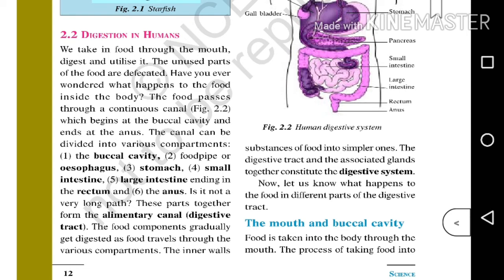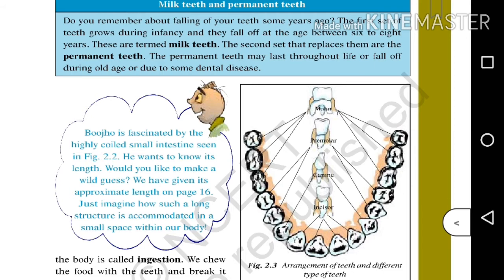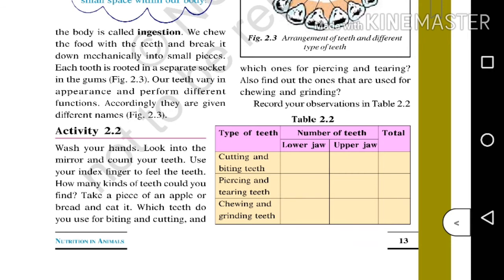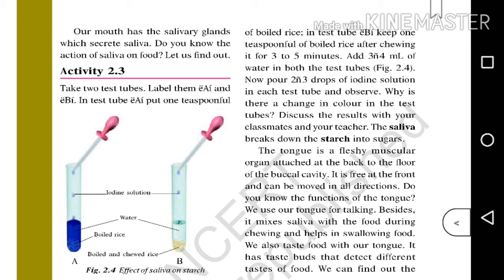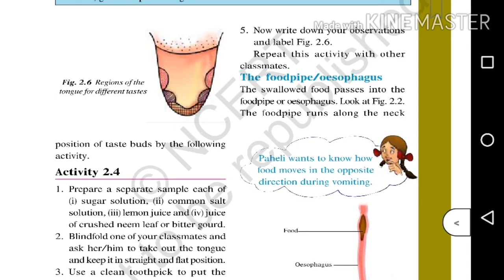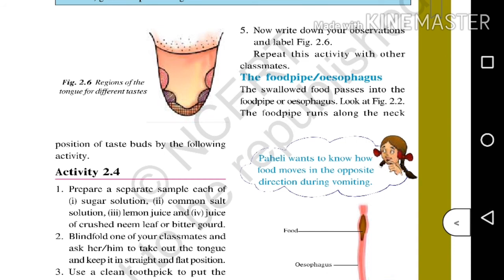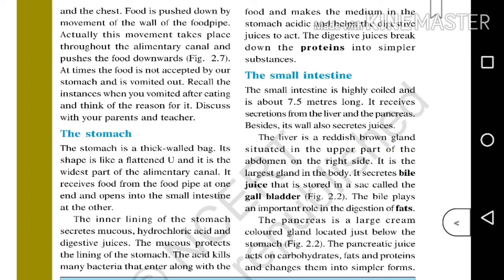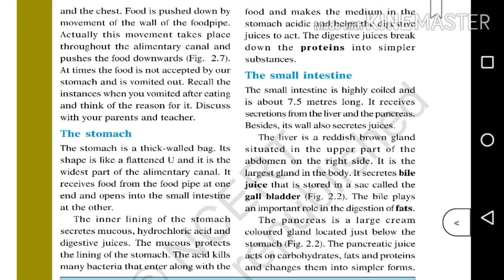Cbse Class 7 | Science (BIOLOGY) | Chapter 2 Nutrition in animal | In English | part 2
Ncert syllabus
CBSE Class 7 Science
Chapter 2 Nutrition in plants
Well explained in English.